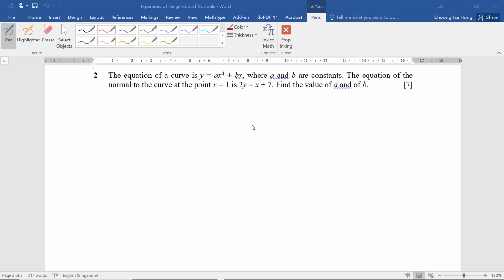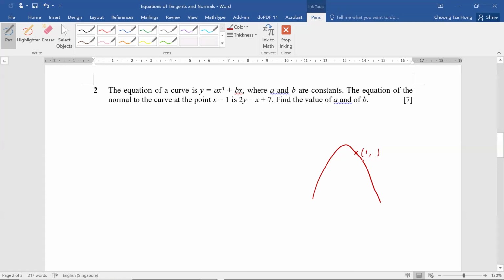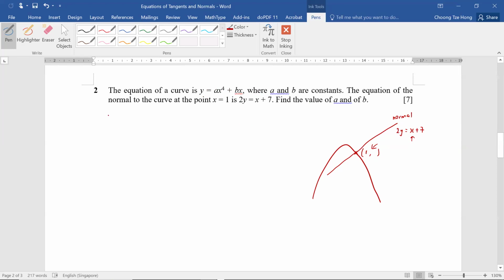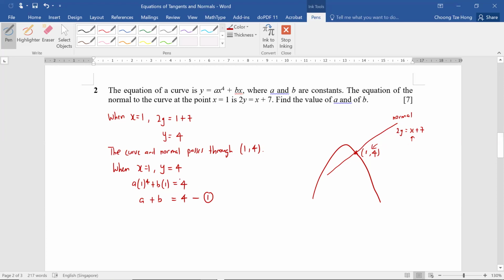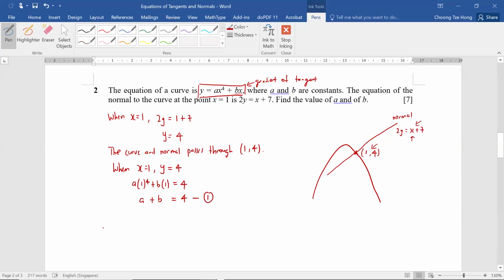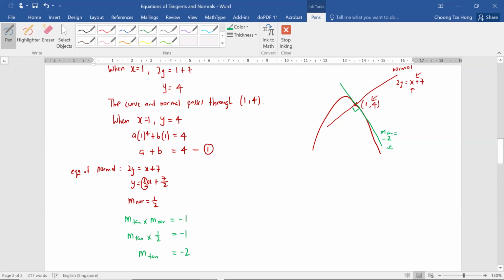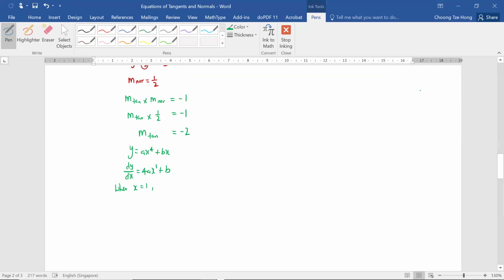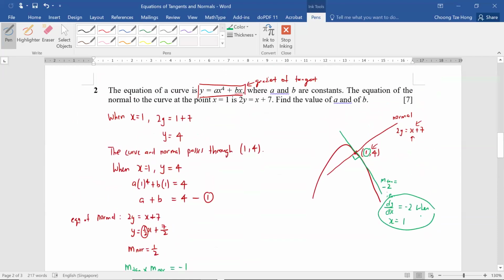𝐆𝐂𝐄 𝐎 𝐋𝐞𝐯𝐞𝐥 𝐀𝐝𝐝𝐢𝐭𝐢𝐨𝐧𝐚𝐥 𝐌𝐚𝐭𝐡𝐞𝐦𝐚𝐭𝐢𝐜𝐬 - 𝐉𝐘𝐒𝐒 𝟐𝟎𝟐𝟐 𝟒𝐄 𝐌𝐘𝐄 𝐏𝟐 𝐐𝟓 [𝐄𝐪𝐮𝐚𝐭𝐢𝐨𝐧𝐬 𝐨𝐟 𝐓𝐚𝐧𝐠𝐞𝐧𝐭𝐬 𝐚𝐧𝐝 𝐍𝐨𝐫𝐦𝐚𝐥𝐬]